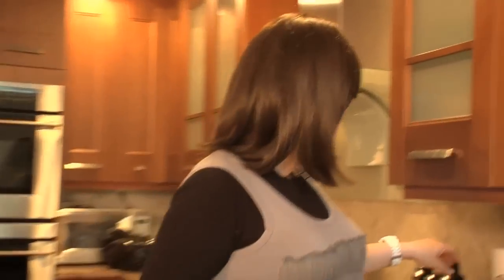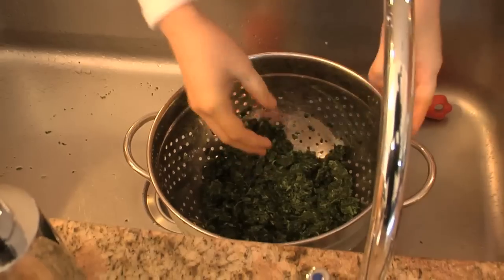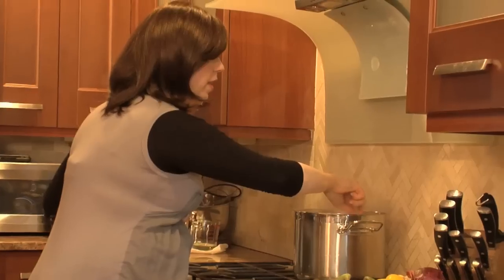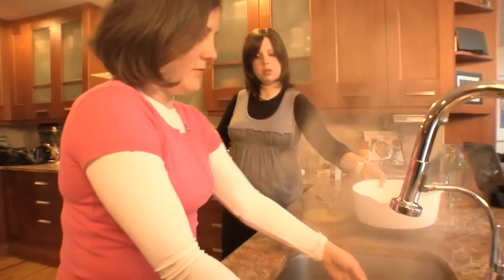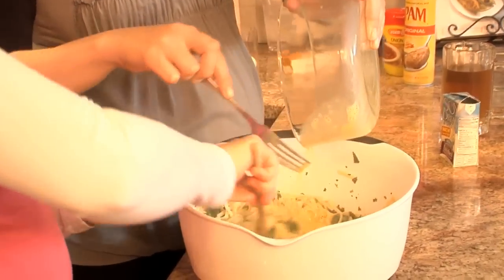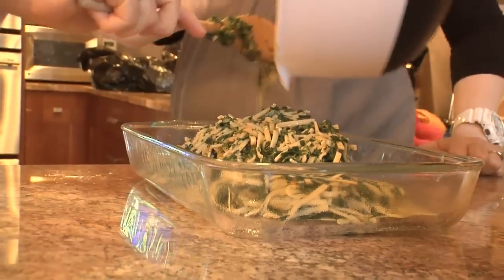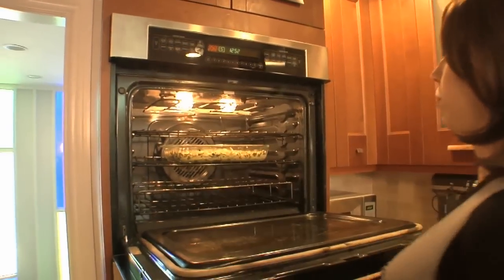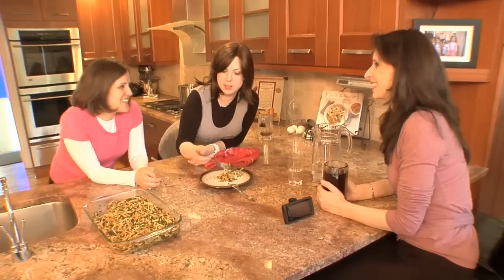Spinach Noodle Kugel Recipe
Make an easy classic Kosher Spinach Noodle Kugel, the ultimate in Jewish food and the perfect side dish for Shabbat.  Noodles and spinach come together perfectly and offer a complete side dish to your meal.